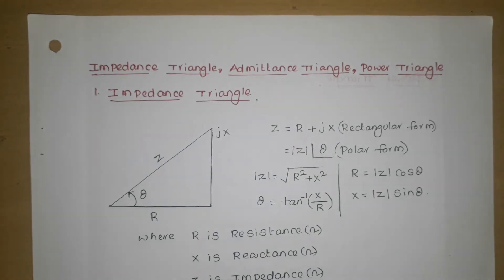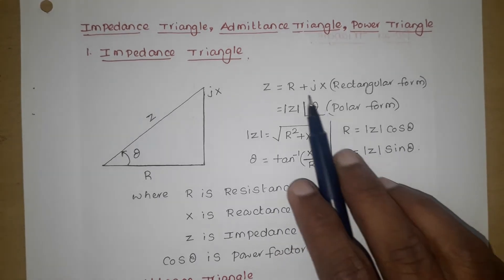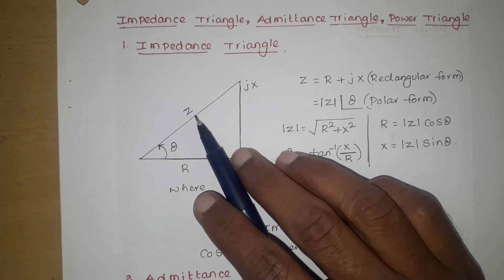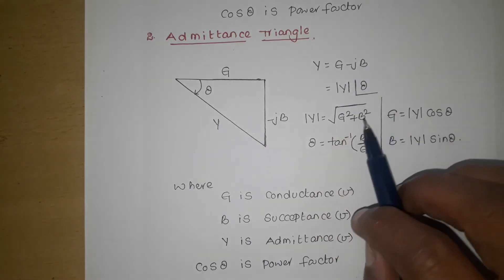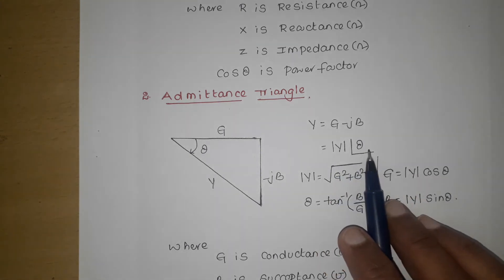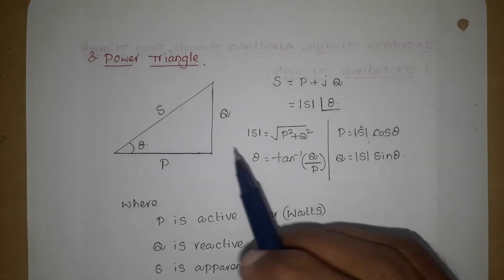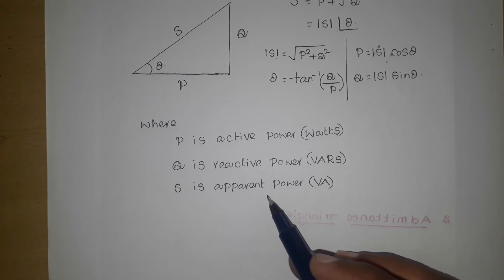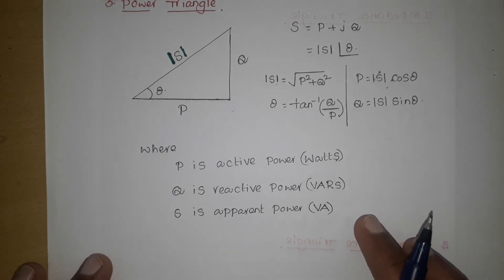Impedance Triangle, Admittance Triangle, & Power Triangle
EEE|ECE|University Exams|GATE|PSUs|Competitive Exams